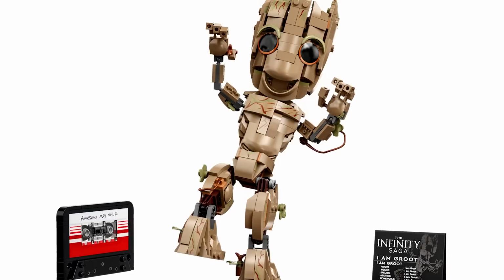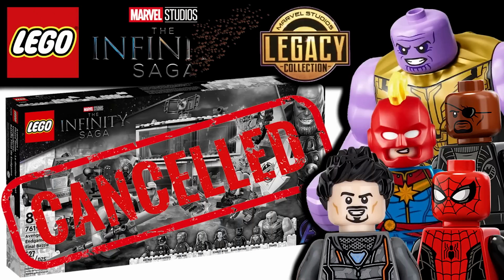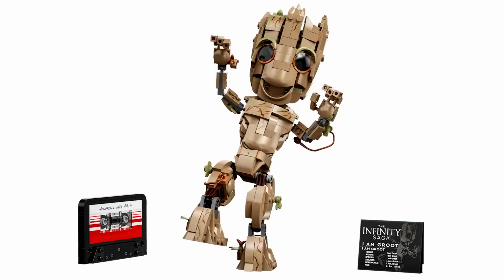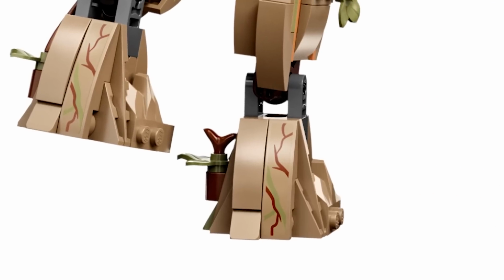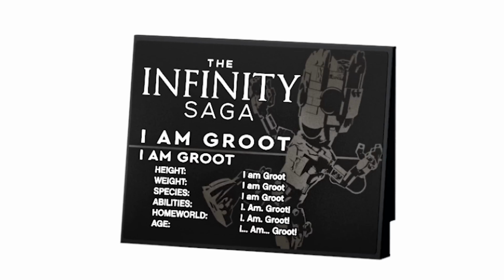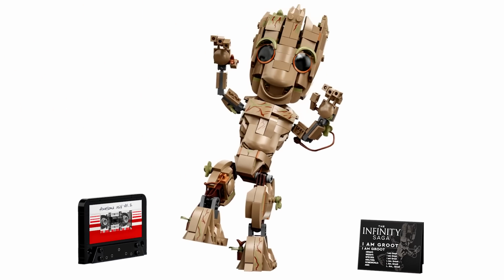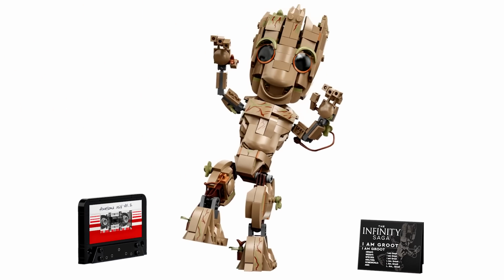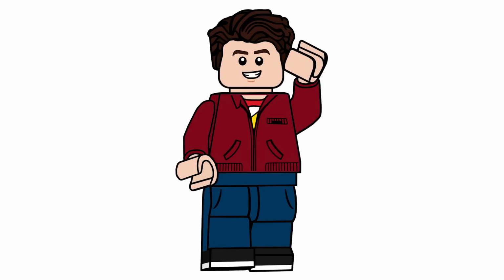LEGO Marvel Baby Groot 2022 Set OFFICIALLY Revealed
Today, we're taking a look at the brand new LEGO "I Am Groot" set releasing on June 1st for everyone but North America. The set will come here later on, releasing on August 1st!